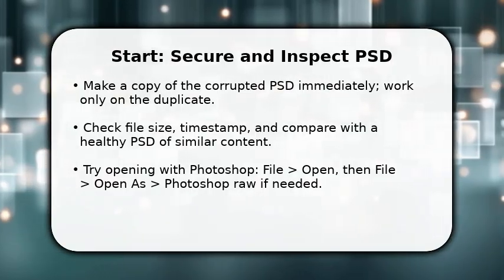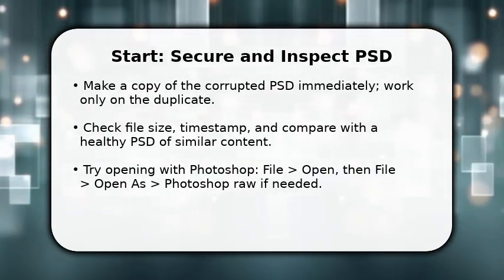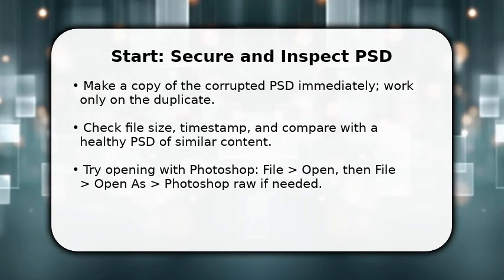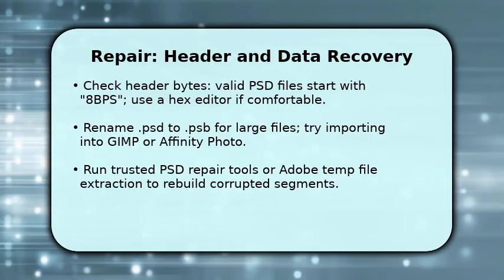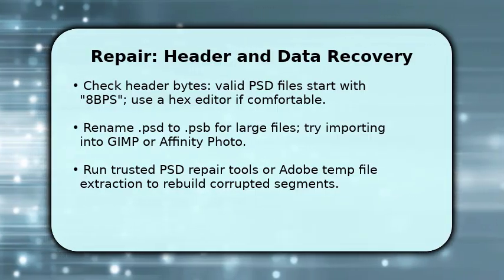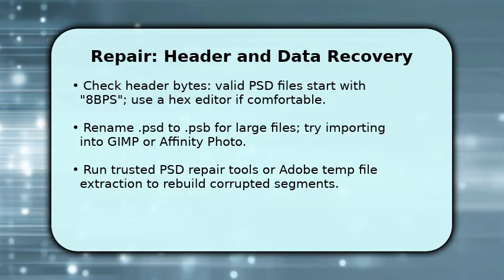How to Recover Psd Corrupted File - Easy Guide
Learn how to salvage a PSD file that'sintegrity has been compromised. This step-by-step guide provides essential tips and methods for recovering your corrupted Photoshop project, ensuring you can restore valuable work without professional help.

recover psd, corrupted ps document, photoshop recovery steps,